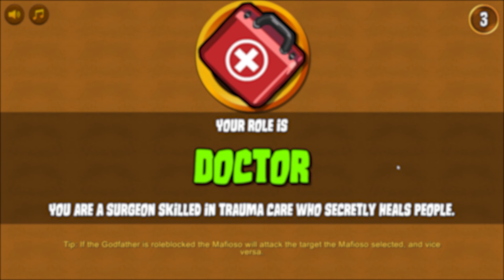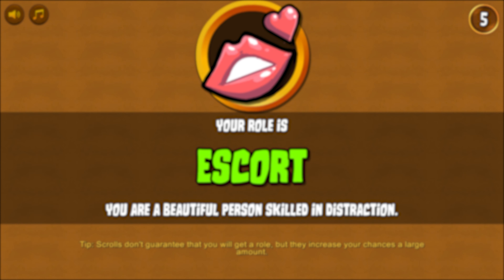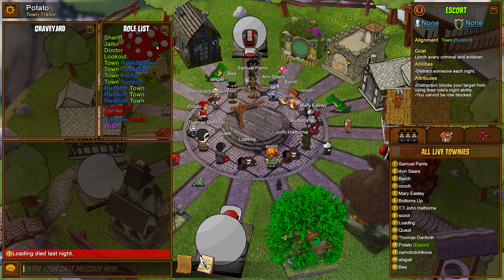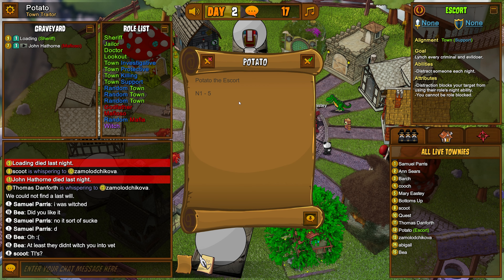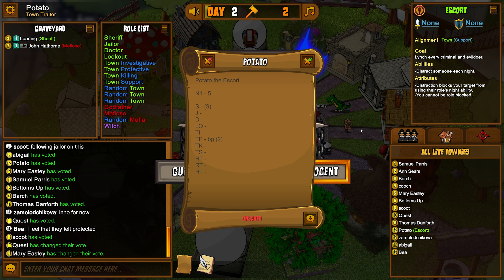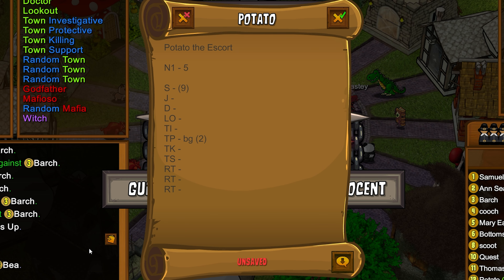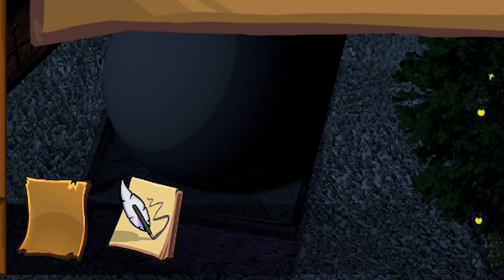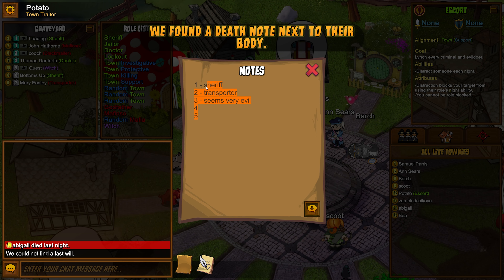THE BASICS OF TOWN OF SALEM! - How To Play Town Of Salem Pt. 1 ROLES, COMMON TERMS, WILLS, AND NOTES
Most Recent Community Members!:
► YouTube Member: zthompson2350 - Umbra Eclipse -T3
► Discord Member: caleb_20056033♯0

Consider Supporting My Growth!
Both are free, and you can play games with me using either!

0:00 Intro
1:19 Basic Role Information
1:54 Knowing the Role List
2:58 Commonly Used Terms
4:14 How To Make A Will
6:08 How To Use Notes
7:32 Final Notes

I'm still starting up so all the support helps!